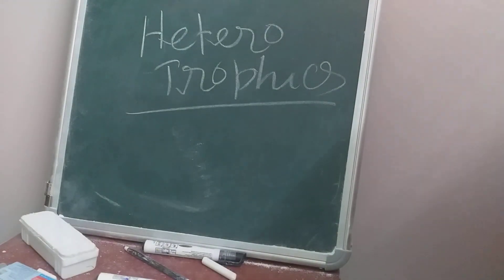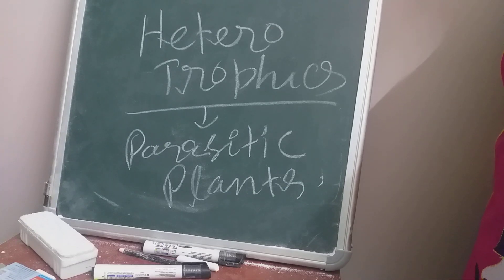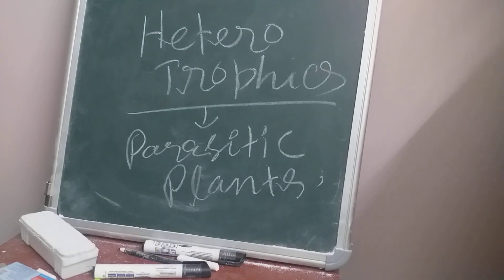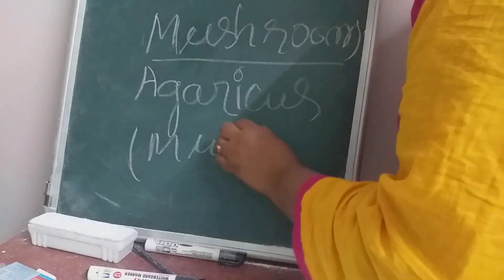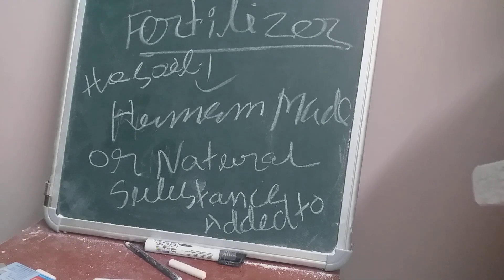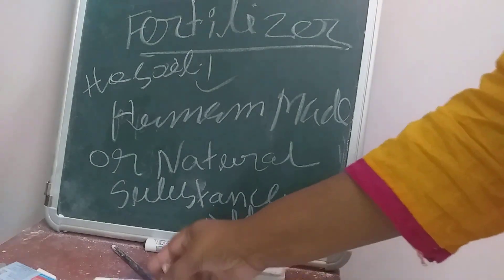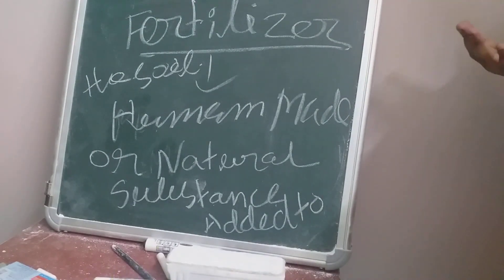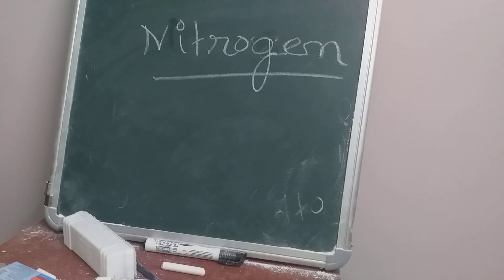HETAROTRPHIS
CLASS 7